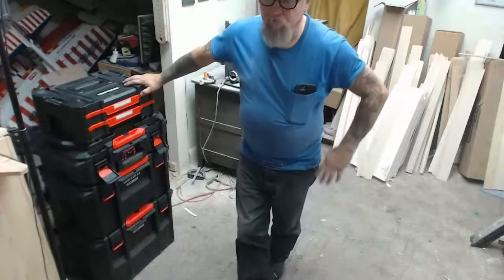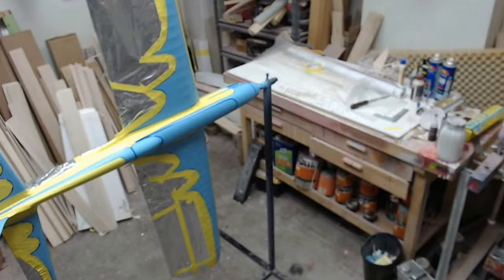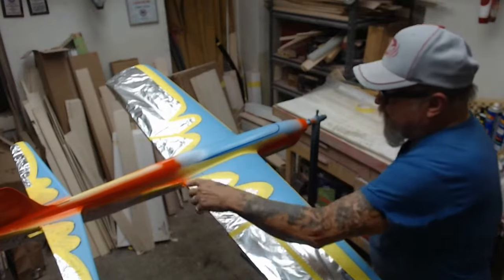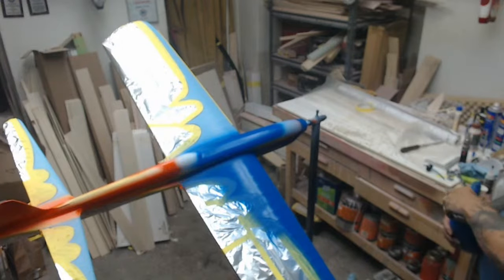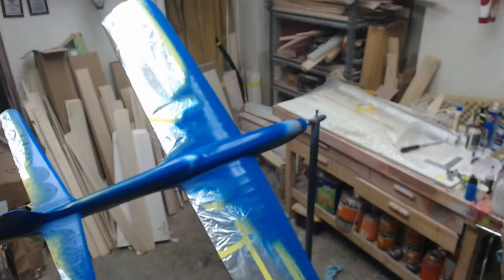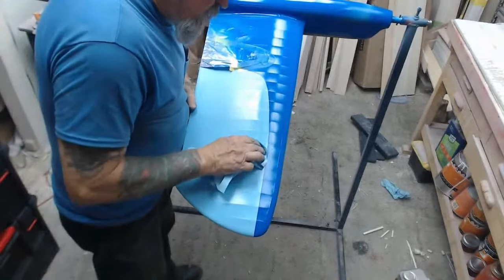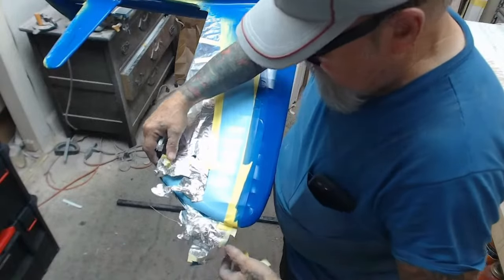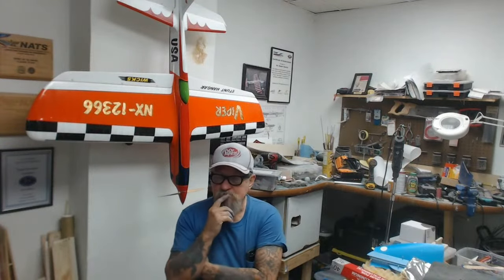Viper 2 painting the trim